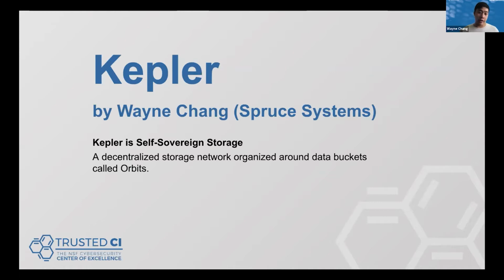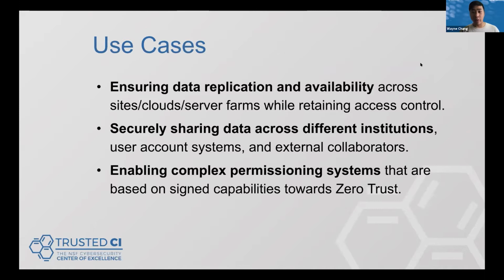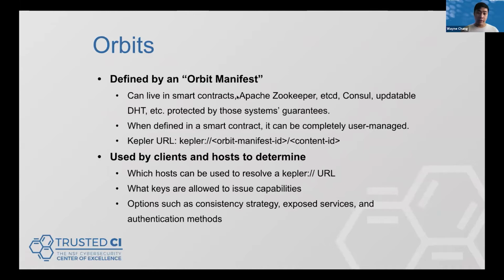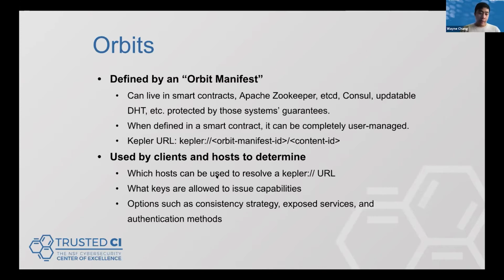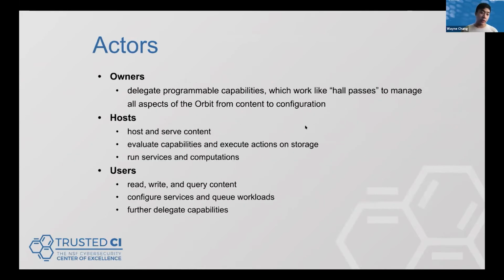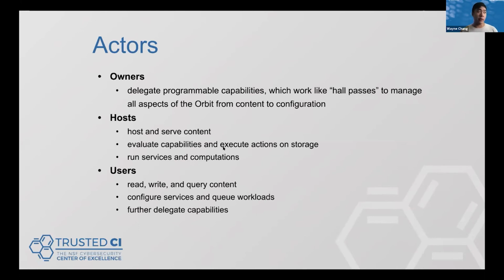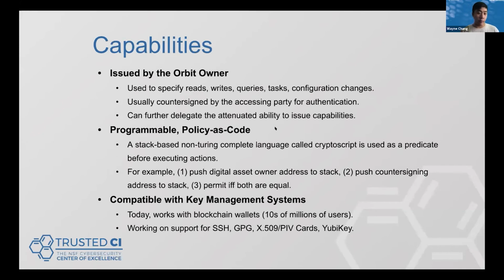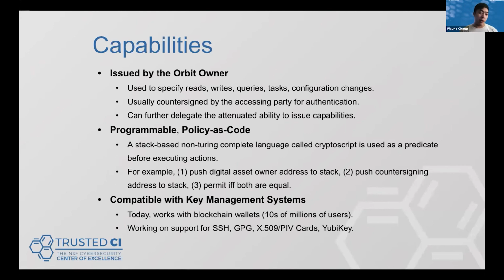NSF 2021 Cybersecurity Summit: Kepler: Zero Trust Storage Access with Programmable Capabilities